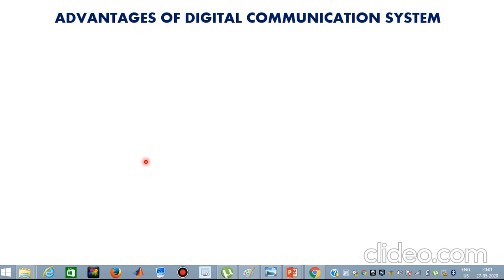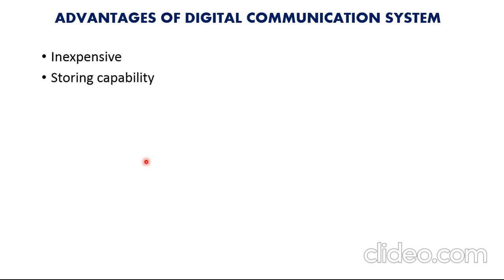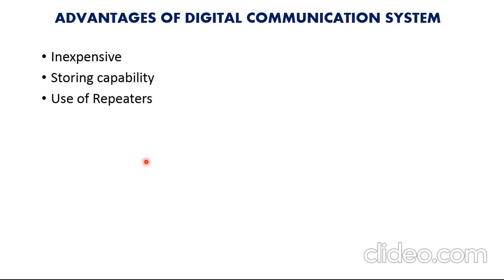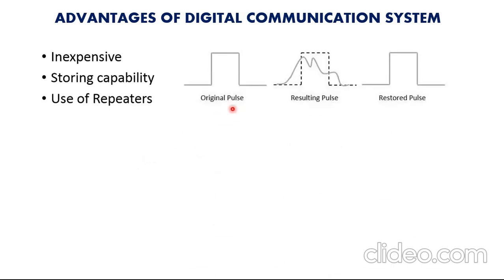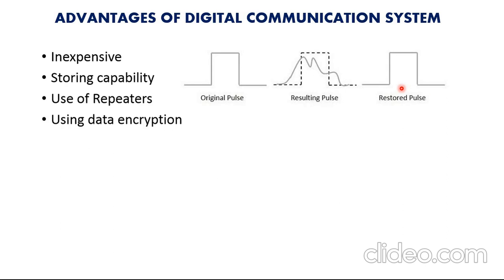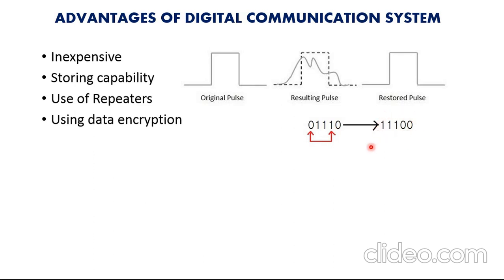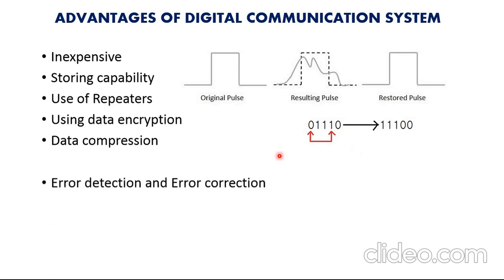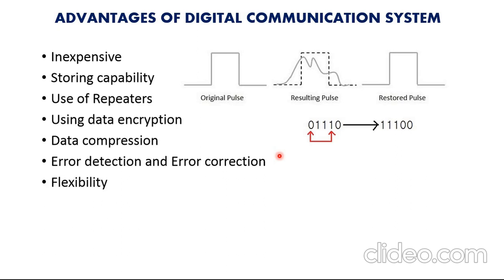Advantages and Disadvantages of Digital Communication System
Advantages and Disadvantages of Digital Communication System, Use of Repeaters, Storing capability, Data Encryption, Error Detection and Error Correction, Easier Multiplexing, Synchronization,Bandwidth,Flexible hardware implementation.